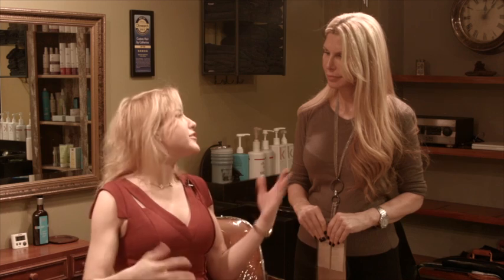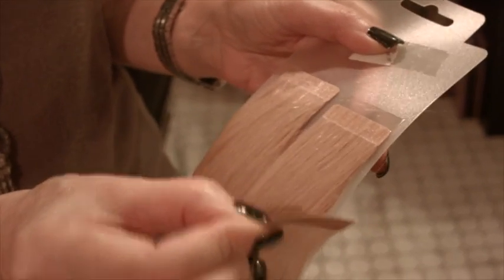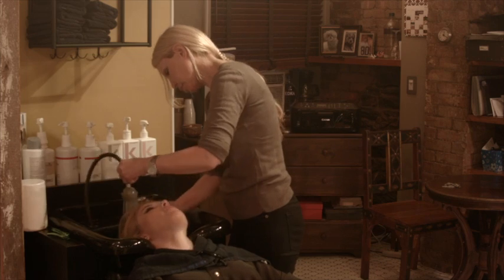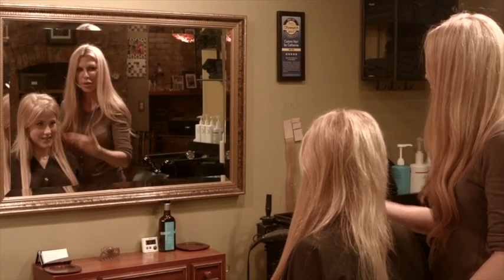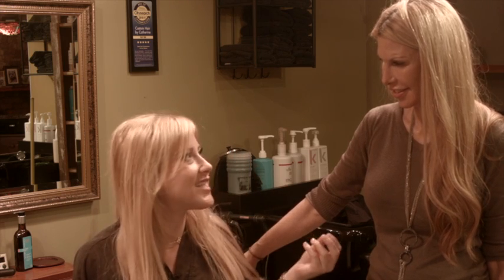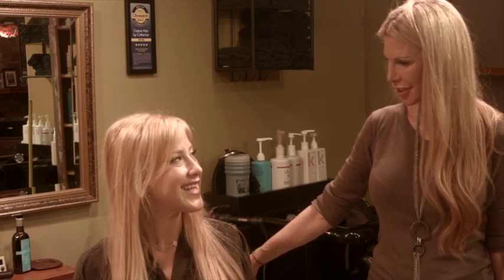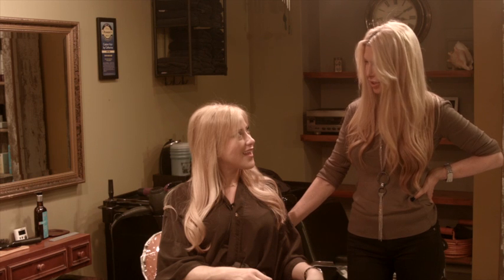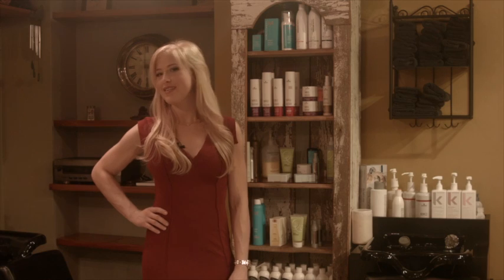Michelle Smoller tries Seamless Hair Extensions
This video is about Hair Extensions!  Turn Heads and Make Your Blonde-Brunette-or-Auburn Grow in Hours for Months!